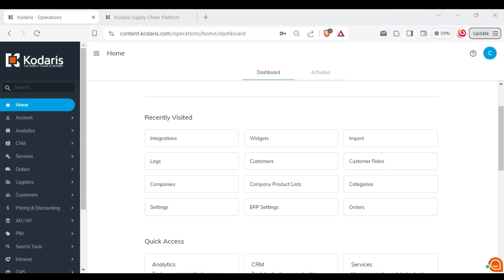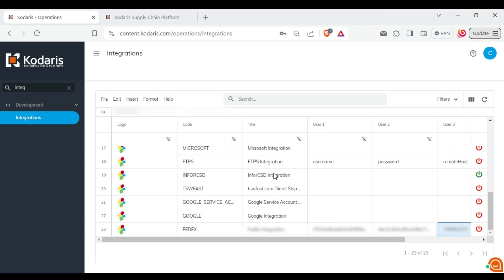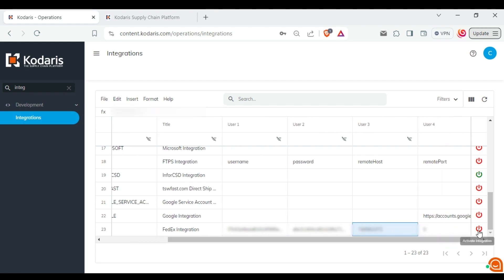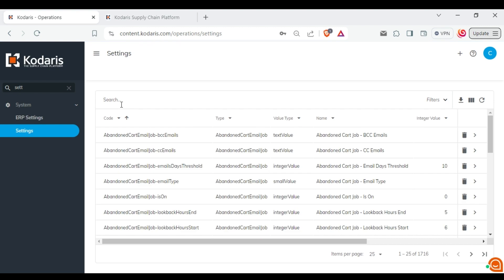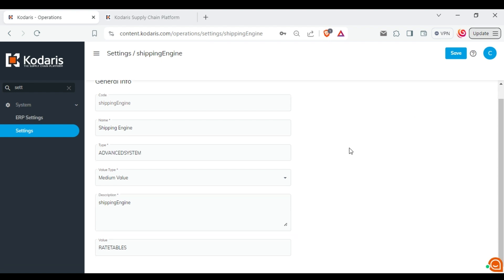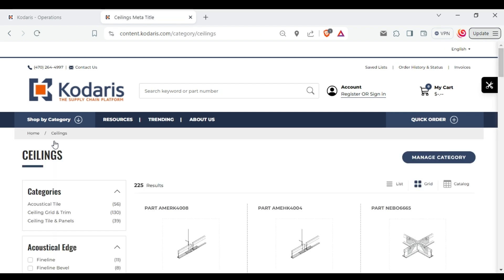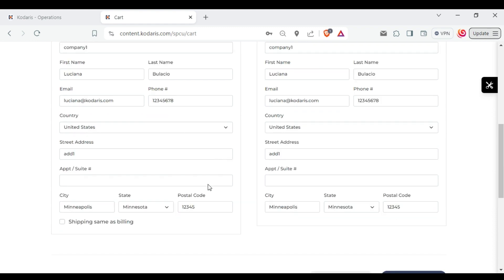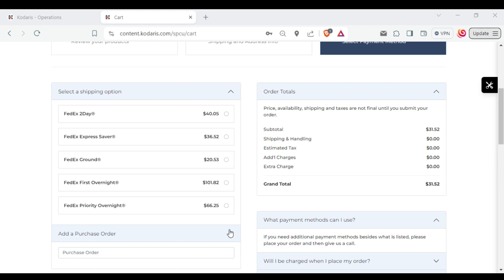Commerce - Enable Fedex Integration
On your Kodaris commerce website, you have many different options around shipping at checkout. You can maintain static shipping methods and rates, customize shipping methods/rates down to the customer level, product level, etc, prompt the user to fill in further details based on shipping method selection... however you'd like to manage shipping.

In this video, we cover how you can enable the Fedex integration which you can use to display shipping methods and rates from Fedex at checkout.  Please note that the default Fedex integration does expect your product weights to be populated in order to fetch accurate shipping rates from Fedex. You can also customize how the Fedex shipping methods are displayed, which ones are displayed, adjust the rates in realtime, or whatever else you'd like to do before the rates are shown to the customer checking out. More videos will be coming soon on how to customize the Fedex shipping methods to you and your customers.